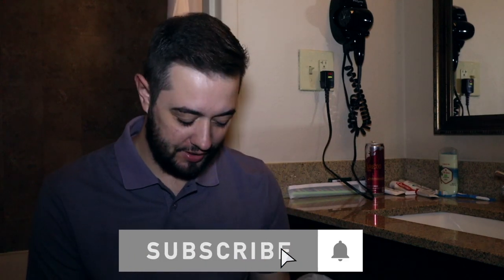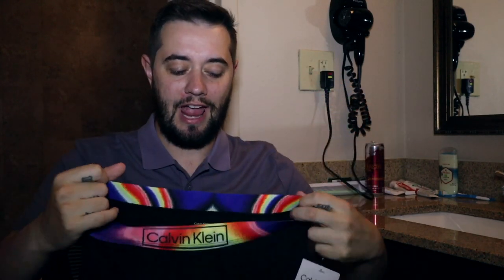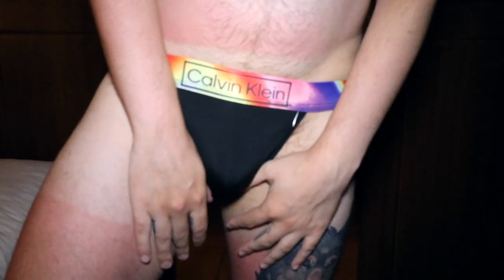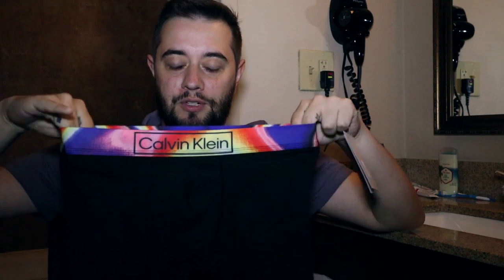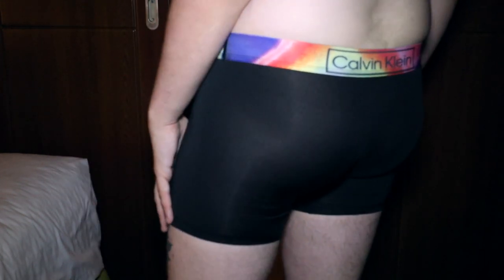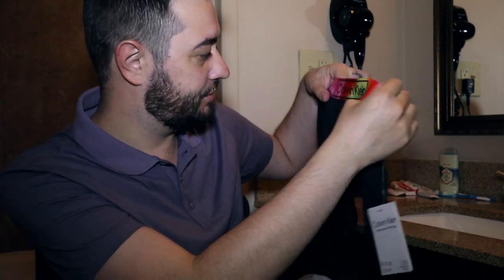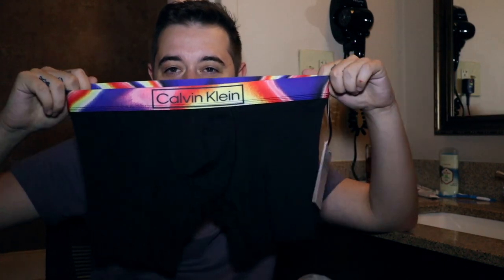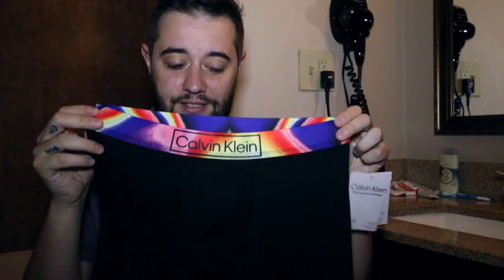Jockstrap & Underwear for Men - Calvin Klein Reimagined Pride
Open Me !!

Social Links -

this video was not sponsored and all items were paid out of my own pocket this is a honest buyers review video !

Reporting from My hotel room in Florida I bring you this reimagined calvin klein heritage Collection of a jockstrap and boxer briefs which I thought were quite interesting to find over there thats not availble here in the uk

Starting off with the jockstrap its a really fun one since they have used the previous years design and have added this new twist on the pattern for the rainbow look while im not a fan of it the band is actually really soft and  it looks really good on especially if you were having date night with your partner for this if you wanna know more about my thoughts on this go over to patreon for the full view and review.

Now onto the boxer brief it has a really great microfibre breathable material that feels so good on but also lets your body breathe which is needed for any active sports or gym activities thats needed for. these would work well as a sports compression short or even to wear under shorts for cycling. these are also perfect for everyday wear too. the band is really soft and not coarse at all which makes it great feeling on the waist. the overall fit is more of a fitted style so keep that in mind.

overall I think these are ones to defintely get if you see them on sale thats for sure I hope you enjoyed my review on these and leave suggestions on what you would like to see next !